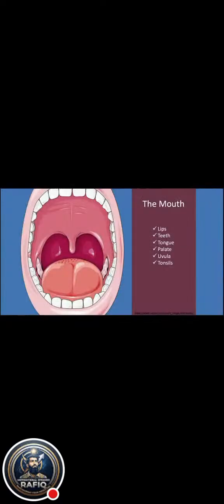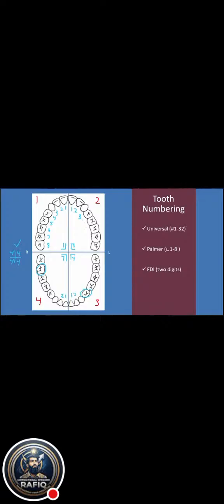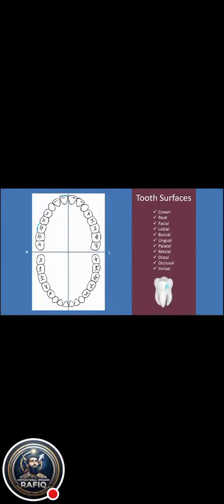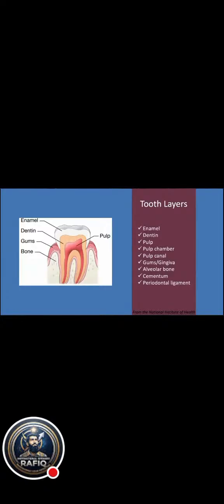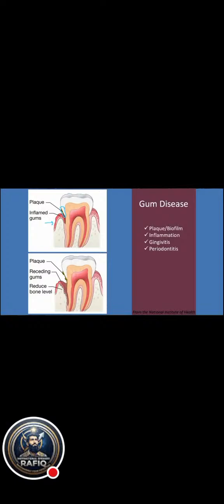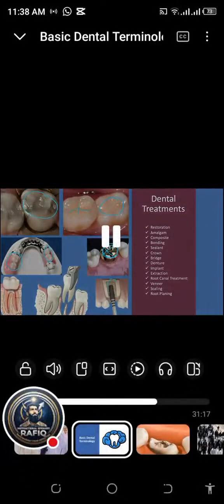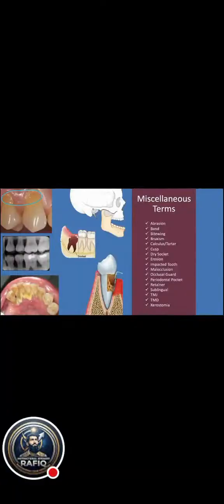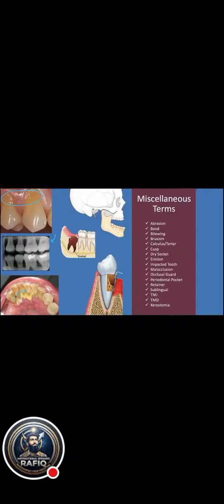Dentist Rafiq complete video about dental treatments